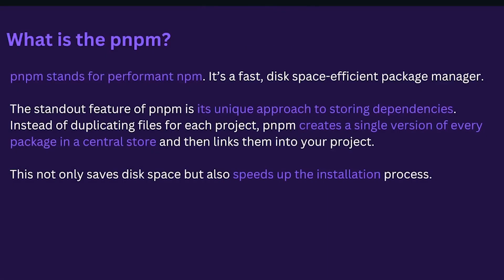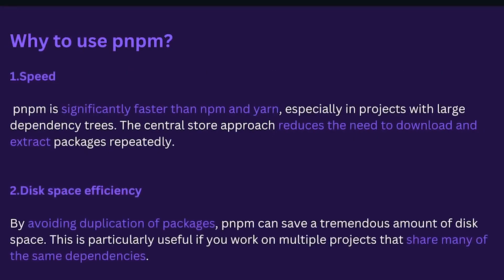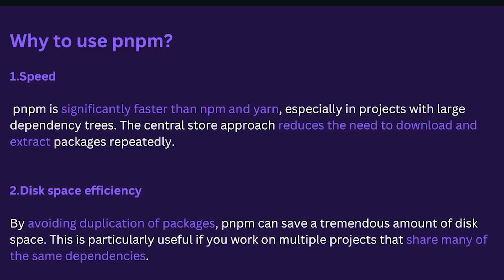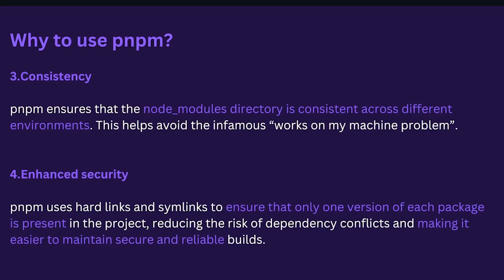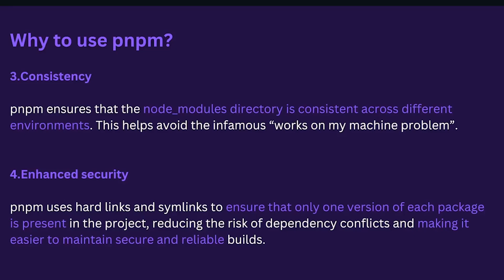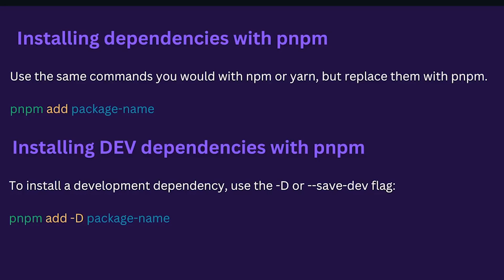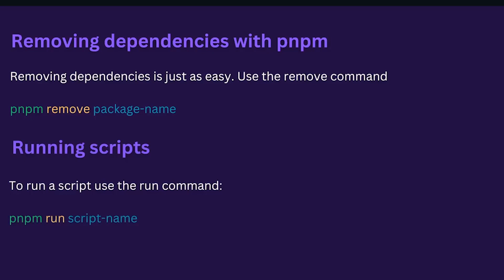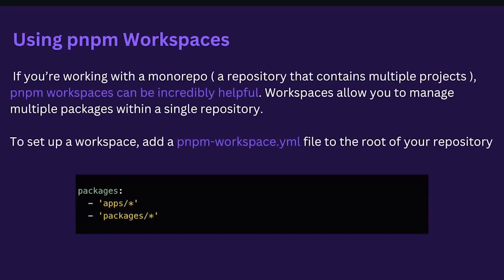PNPM Basics Explained in 180 Seconds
In this video, we're diving into PNPM, a high-performance package manager that’s gaining traction in the JavaScript community. PNPM, short for "Performant NPM," stands out with its unique approach to managing dependencies, offering a faster and more efficient alternative to NPM and Yarn.

We'll explore the core benefits of using PNPM:

Speed: Discover how PNPM accelerates the installation process, especially in projects with large dependency trees.
Disk Space Efficiency: Learn how PNPM saves disk space by avoiding duplication of packages, making it ideal for developers working on multiple projects.
Consistency: Understand how PNPM ensures consistency across different environments, helping to eliminate the dreaded "works on my machine" problem.
Enhanced Security: See how PNPM’s use of hard links and symlinks reduces dependency conflicts and enhances security.
We'll also walk through the basics of getting started with PNPM, including how to install it, initialize a new project, manage dependencies, and run scripts. Plus, if you’re working with a monorepo, we’ll show you how PNPM workspaces can streamline your workflow.

Whether you’re new to PNPM or looking to switch from NPM or Yarn, this video will equip you with the knowledge to get started and take advantage of what PNPM has to offer.

🔥 Want access to exclusive project source codes, community support, and mentorship from me?